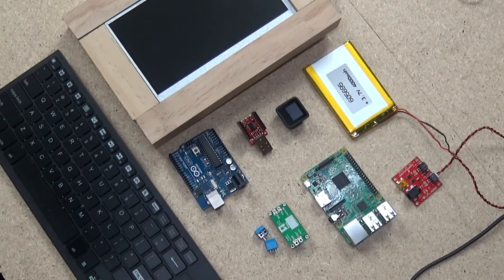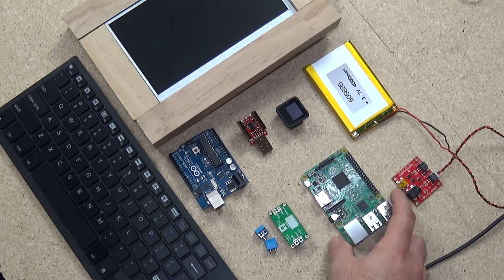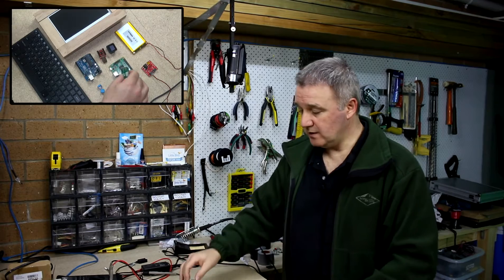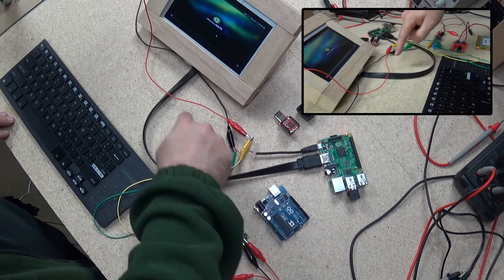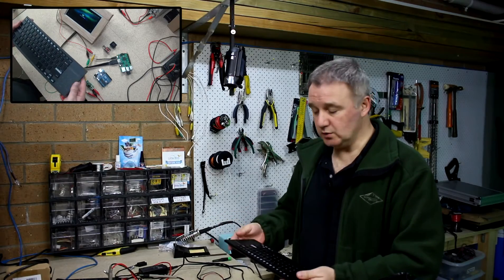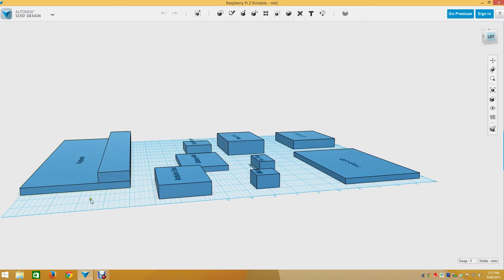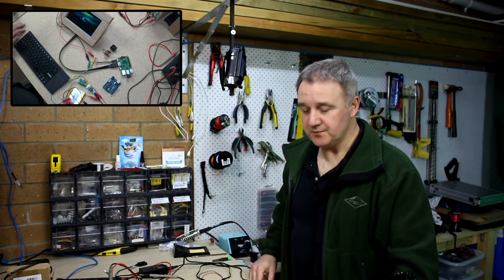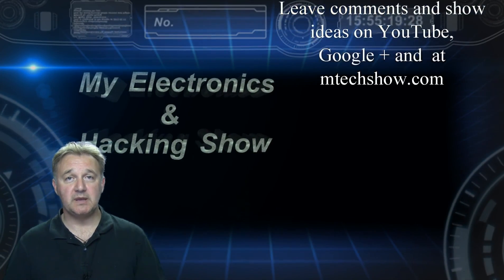Raspberry Pi 2 Portable MK2 Part 1 (MEHS) Episode 32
In this episode I start working on the next version of my Raspberry Pi 2 portable.  I pull together all the necessary parts, including an Arduino and power them up using the Sparkfun LIPO Usb charger board and a Pololu 5v power regulator.  I them demonstrate how the design might work using Autodesk 123D Design.

In the next episode I will continue with the design and start making a clamshell case to house all the parts.

Episode 32